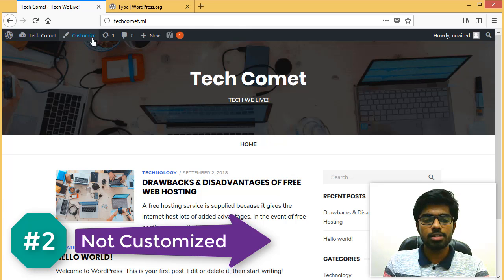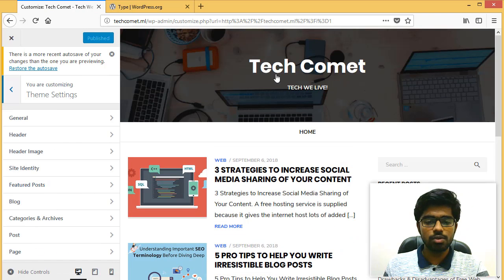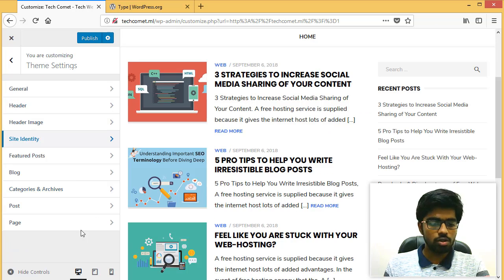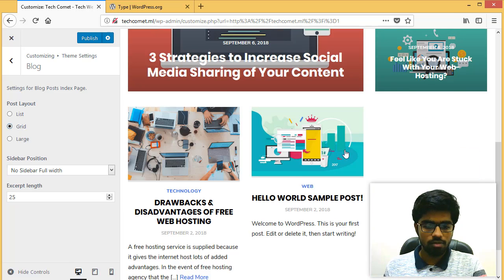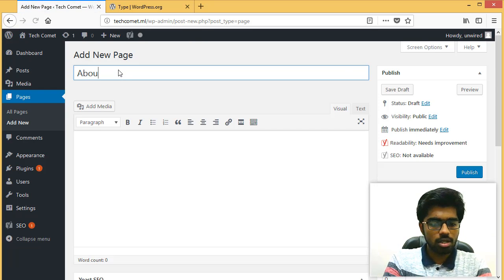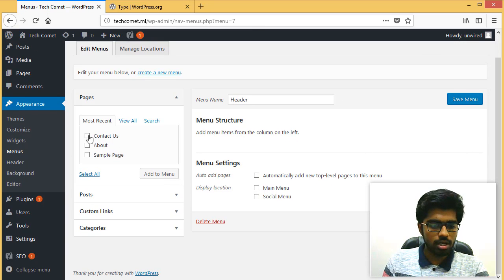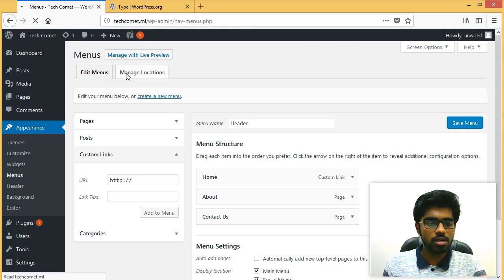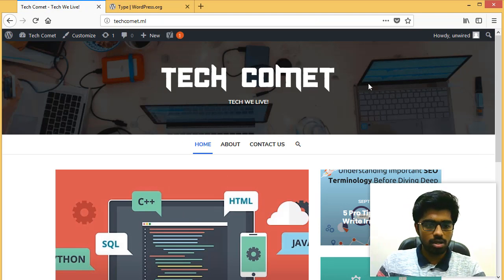Customizing Website (Theme, Pages, Menu) #10 | Unwired Learning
Register now to get free courses on Unwired Learning -

Course - Creating A Wordpress Website
Lecture - #10

Create a free website or blog with Wordpress. The course will walk you step by step through setting up your own WordPress website without any Wordpress experience or knowledge of coding. No previous knowledge required to make websites in Wordpress. Everything is explained in non technical terms step by step for students to make a fully working Wordpress website for free.

By the end of this course, you will be able to understand about web hosting and domains, you will also be able to work on any Wordpress website to make new posts and pages. You'll get full support from me to succeed in your Wordpress website Journey.